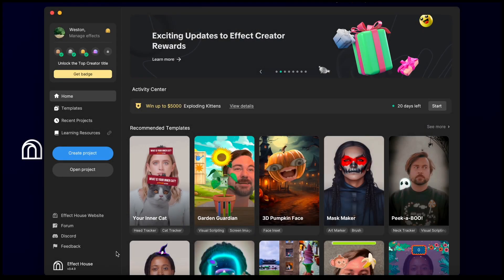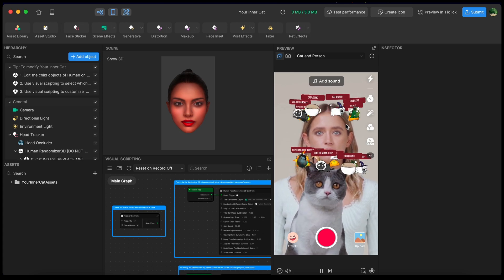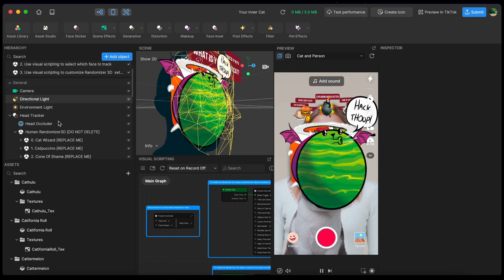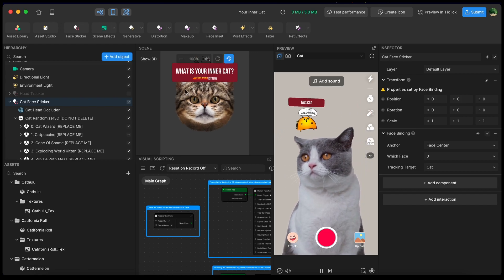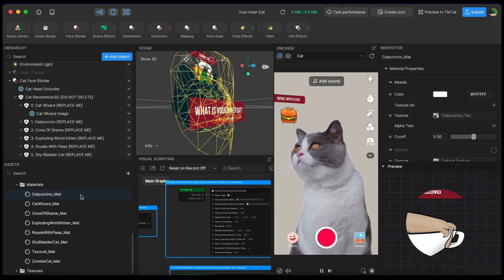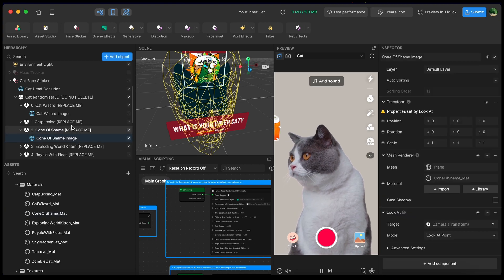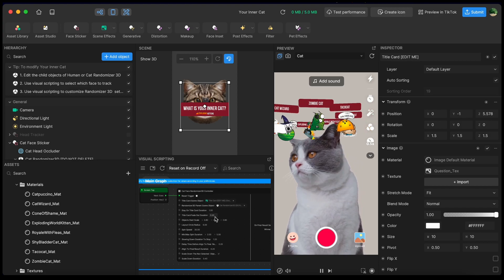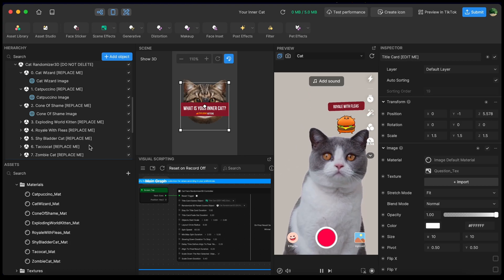Create A Pet Tracking Effect For the Exploding Kittens Challenge and Try It with Your Furry Friends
What does your 'inner cat' personality say about you? In this tutorial, you will learn how to create an Exploding Kittens-inspired Pet Tracking effect using our newest Effect House template.